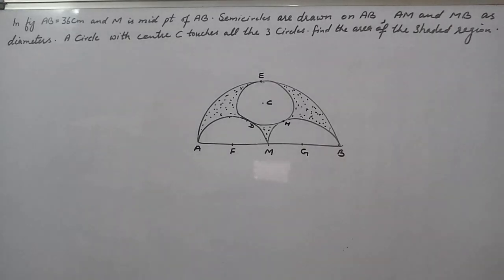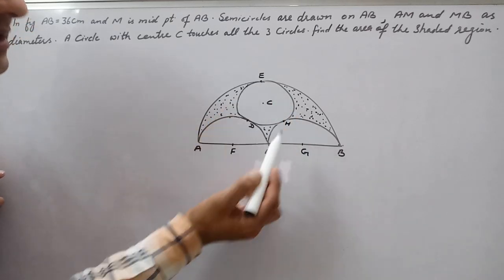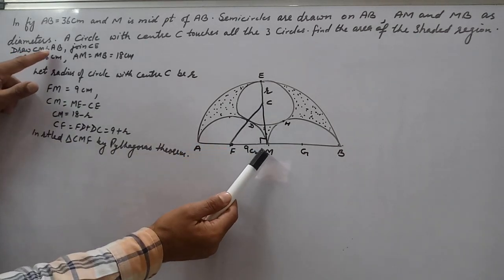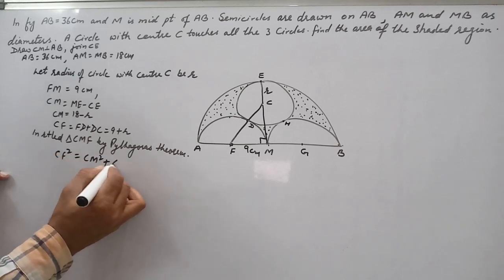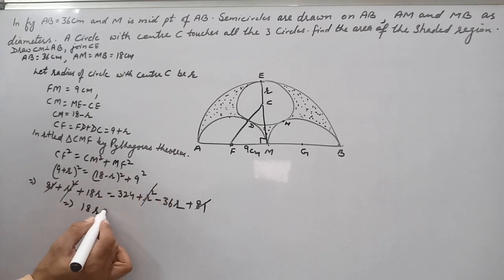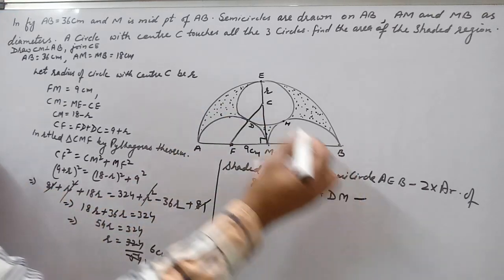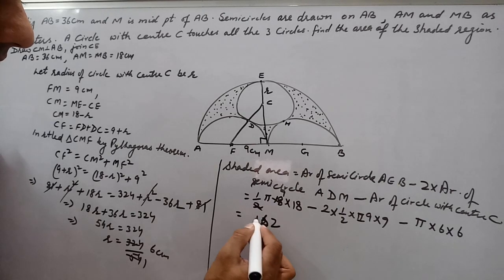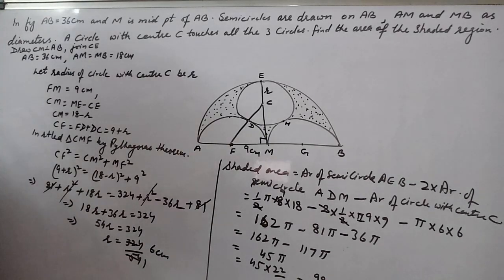HOTS - higher order thinking skill class 10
Buy onePlus 5T Smart phone

AB is equal to 36 cm and M is midpoint of AB .semi circles are drawn on AB. AM and MB as diameters. A circle with Centre C touches all the three circles. find the area of the shaded region. iphone x HP laptop You may call at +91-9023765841 LUDHIANA PUNJAB